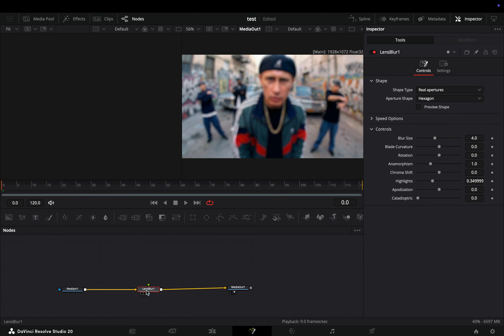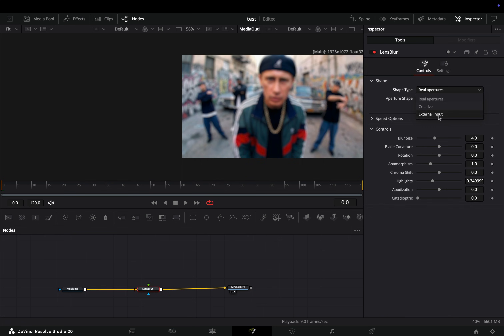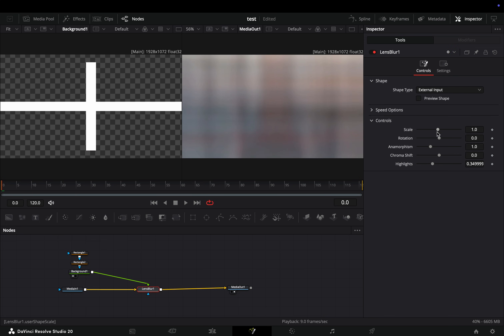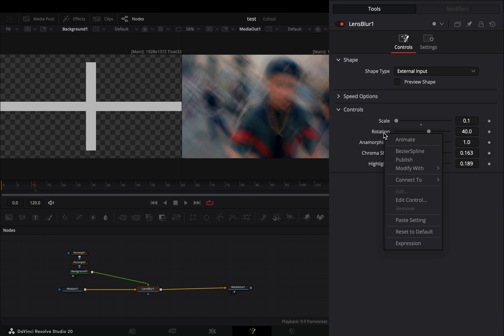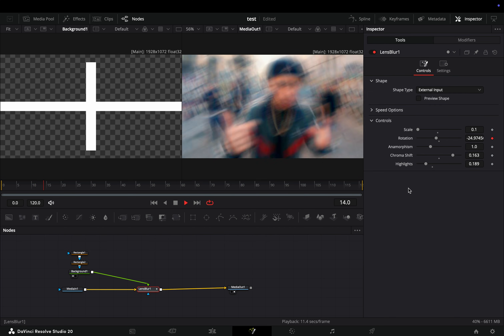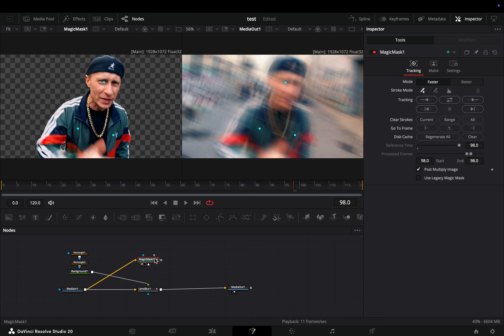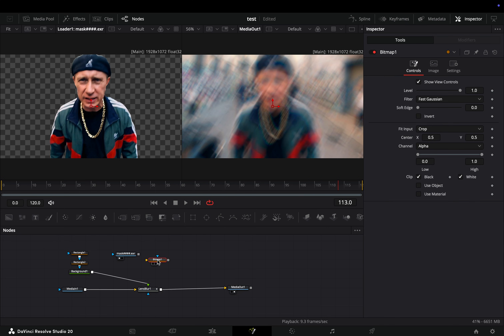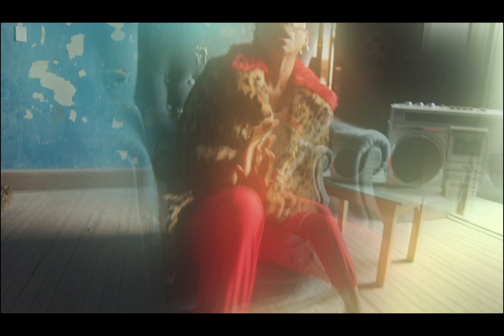I Didn’t Know Lens Blur Could Do THIS! | DaVinci Resolve